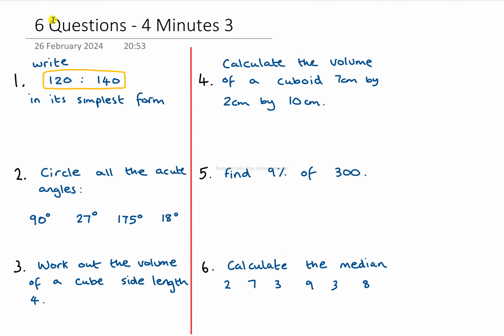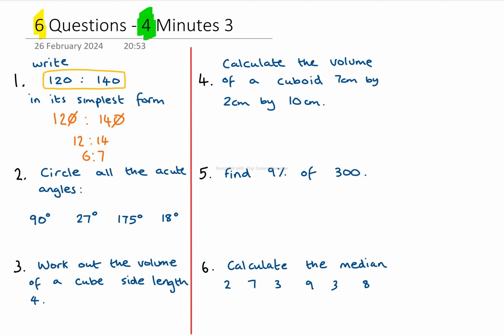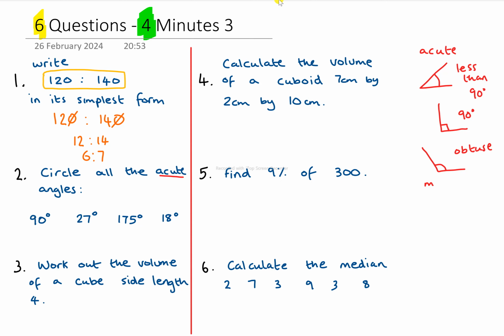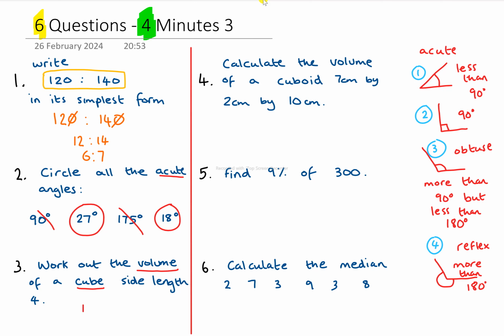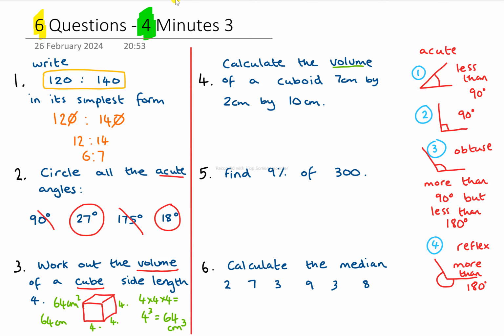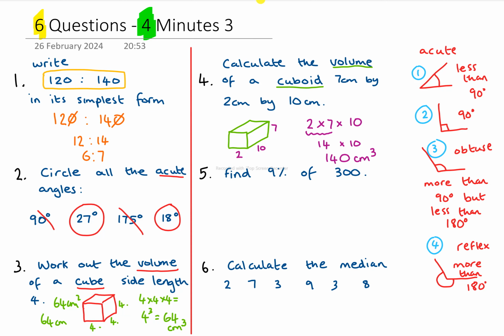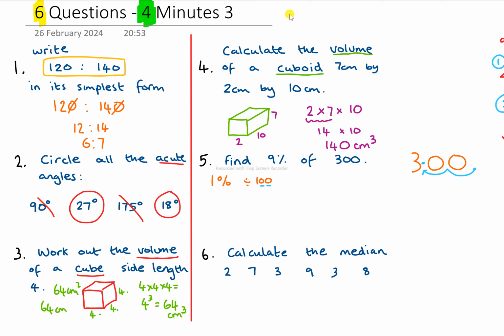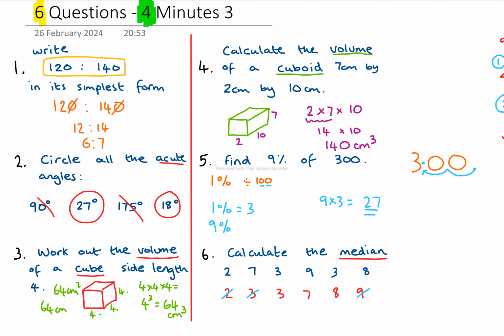11PLUS 6Q 4Mins 3